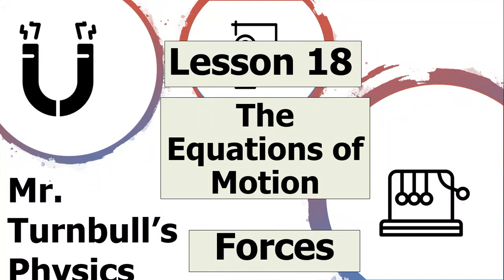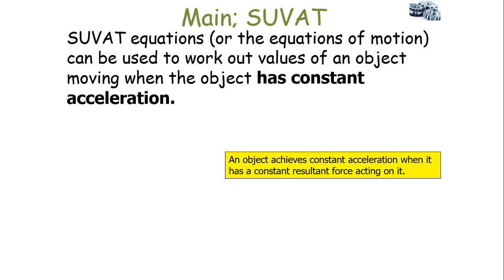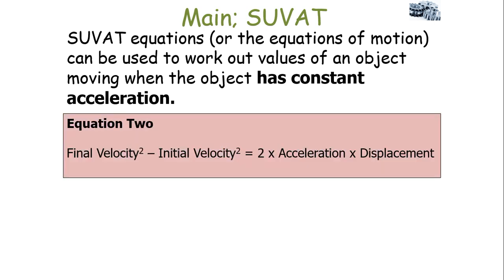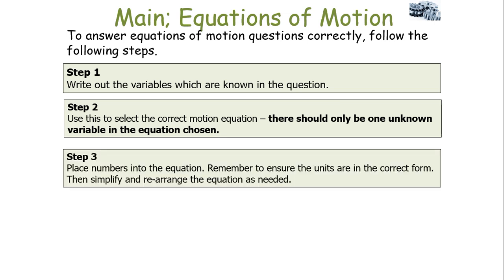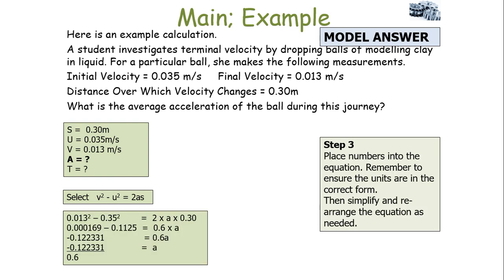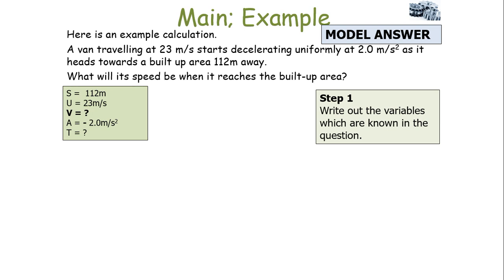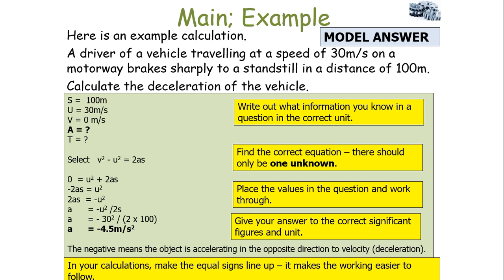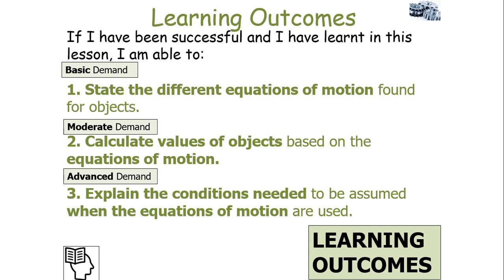The Equations of Motion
This is a lesson looking at the equations of motion for objects undergoing constant acceleration.

This video is part of the topic 'Forces'.
This video is suitable for students completing AQA GCSE Separate Science Physics.